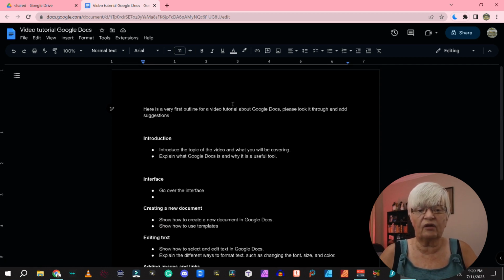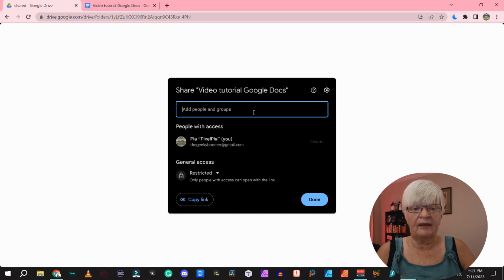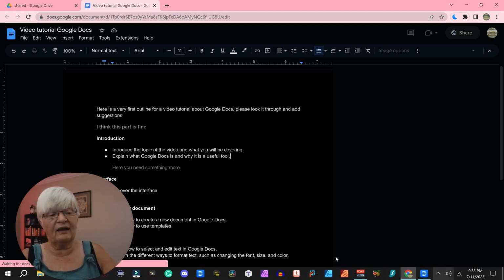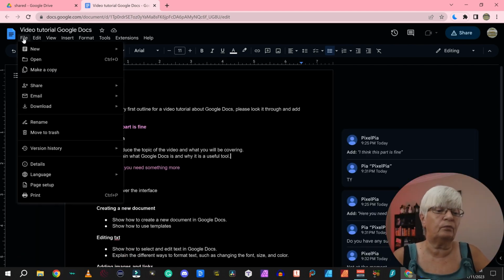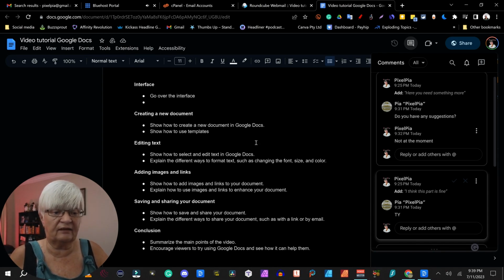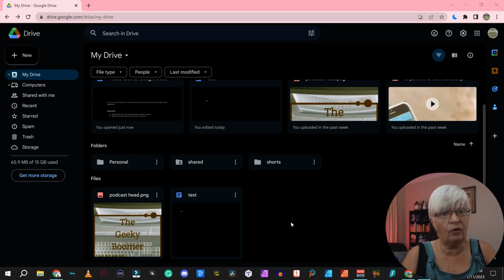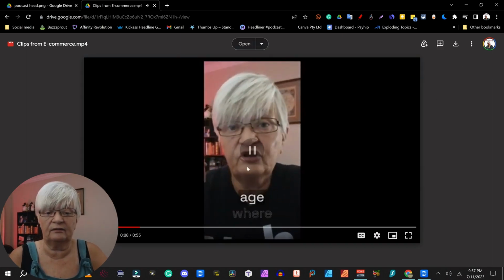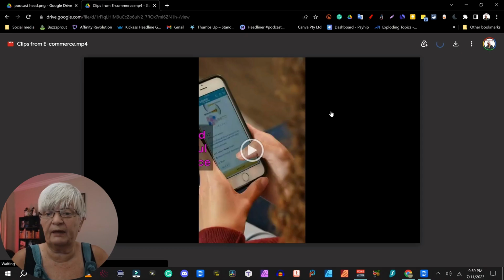Sharing, Commenting and Editing Made Easy in Google Dive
Join PixelPia as she explores the ins and outs of Google Drive in this comprehensive tutorial.

Learn how to effectively share, comment and collaborate on Google Drive, no matter whether you're working with documents, images, or videos. If you've ever wondered how to share a document for reading, commenting, or editing, this video is a must-watch!